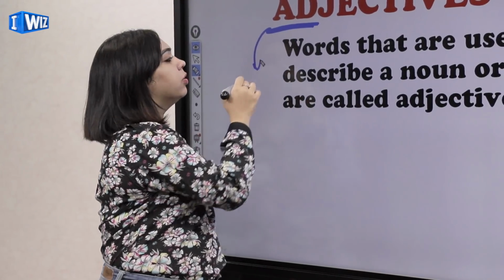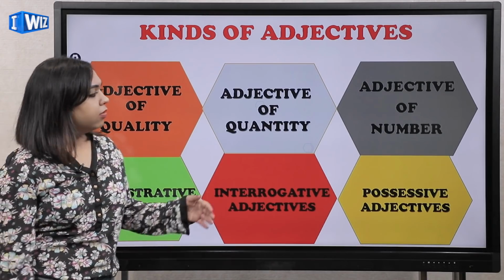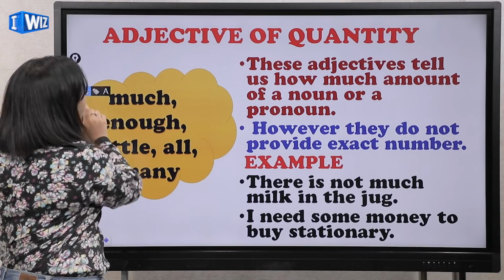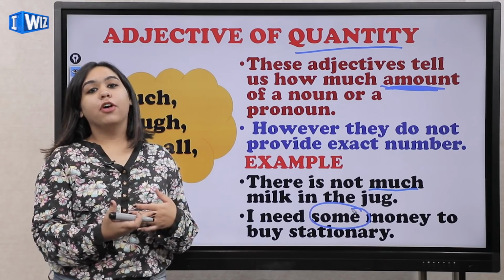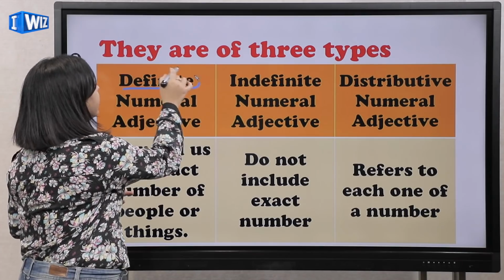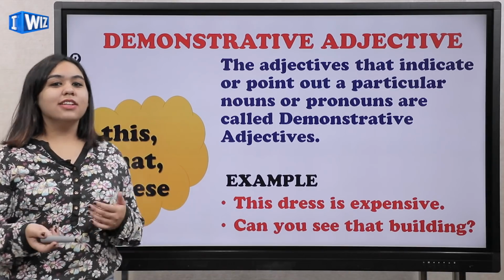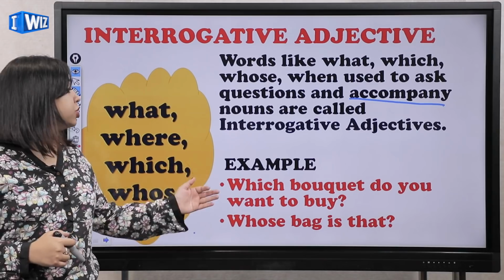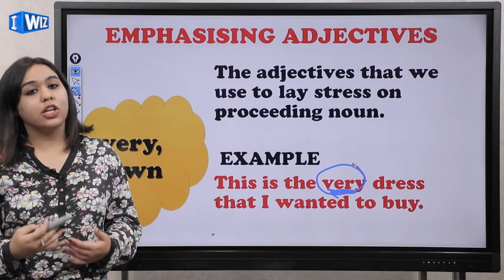Adjectives In English Grammar | Adjectives And Its Types | Class 7 | Chetna